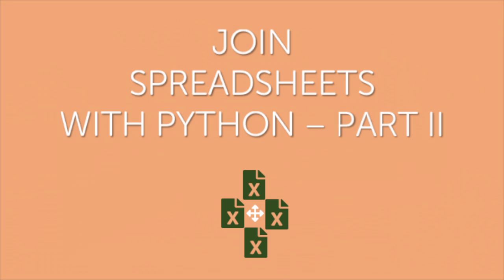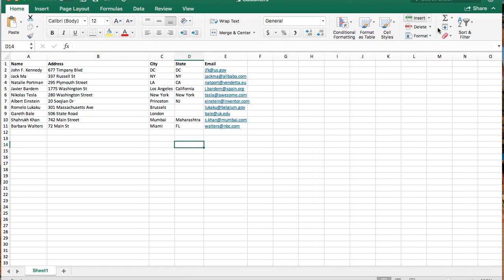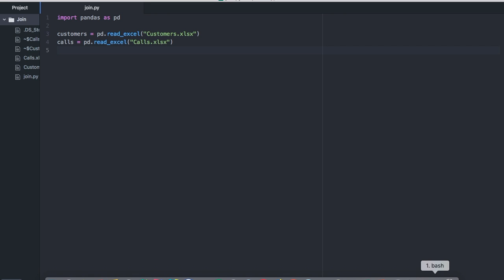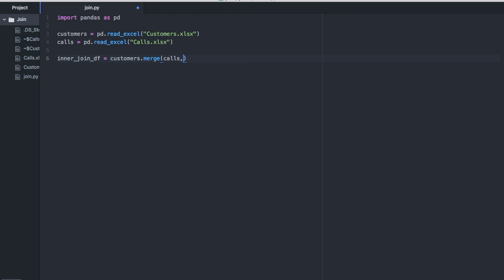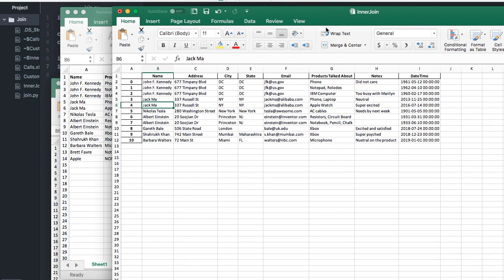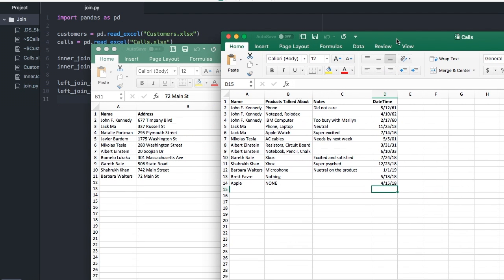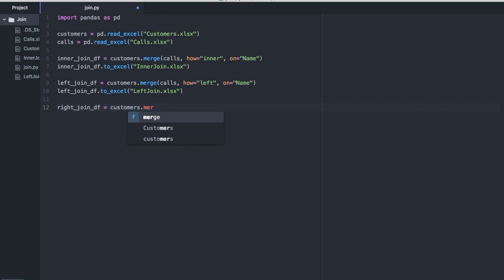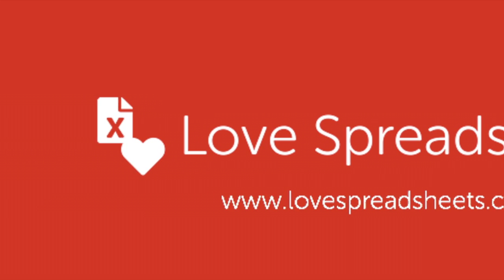Join Spreadsheets with Python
***ALL RESOURCES***